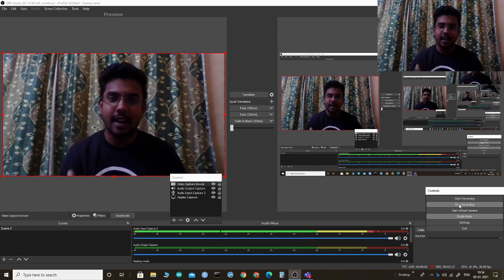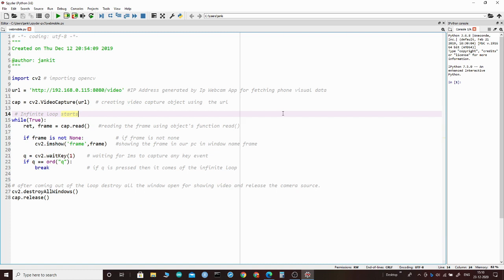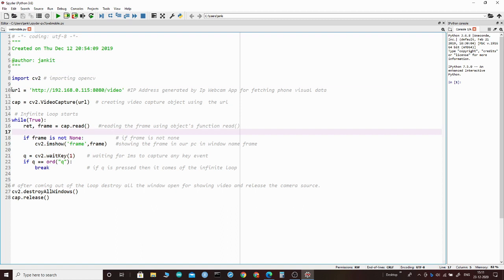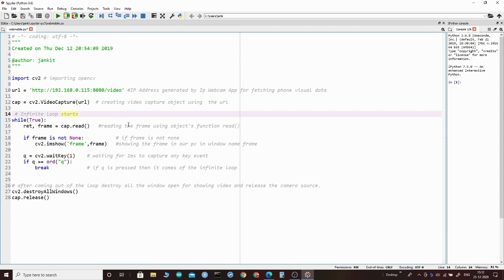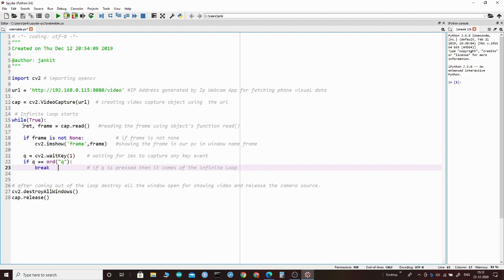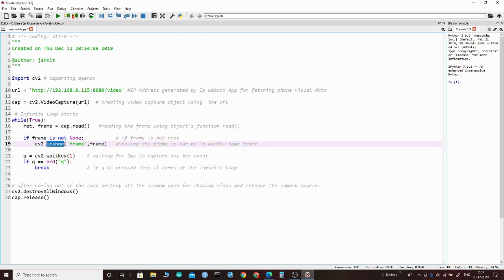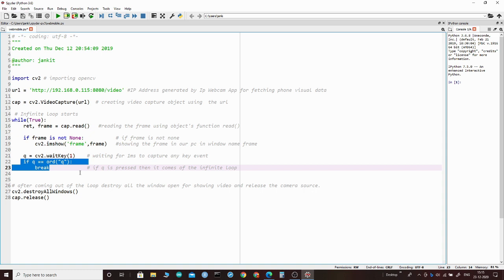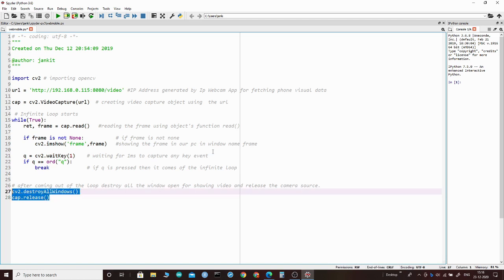Scale Up |Learn to Connect your Phone Camera with your Laptop using Python |Video 1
Greetings from Research and Development Cell, CCA.
We present to you the first video of our event Scale-Up!

Instead of getting some expensive webcam or scanner, why not use your own mobile phone camera for that purpose. It will help you in saving money without compromising with quality.

Here is the first tutorial of our project Cam Scanner. In this, you will be taught how to connect your phone camera with a laptop/PC for performing image processing tasks.
Note: Your Phone and PC should be connected to the same wifi network or just make one of them, hotspot, and connect the other with it using wifi, for the program to work properly

Note: Your Phone and PC should be connected to the same network, just make one of them, hotspot and connect the other with it using wifi, for the program to work properly